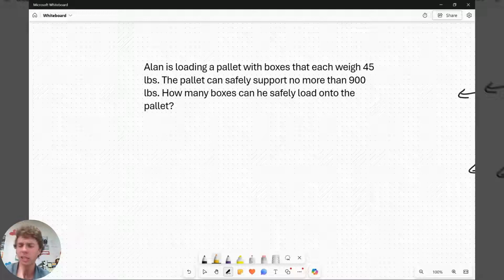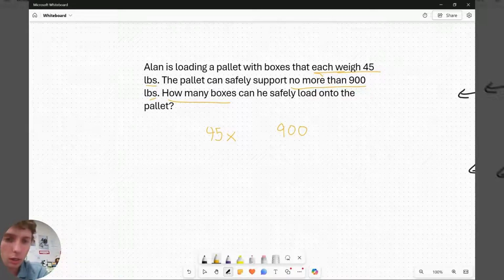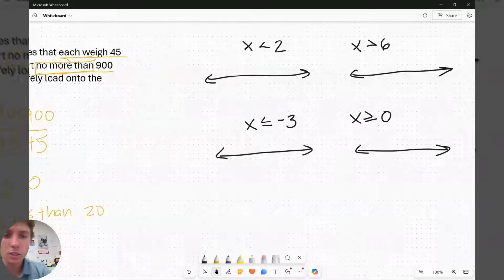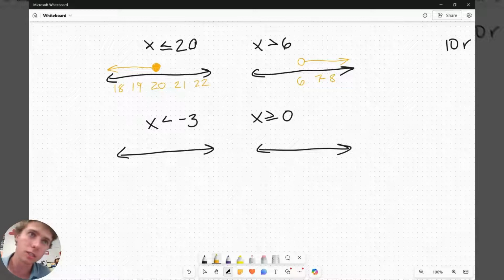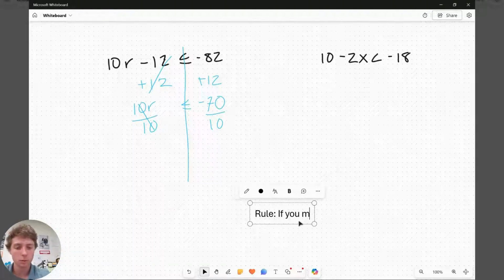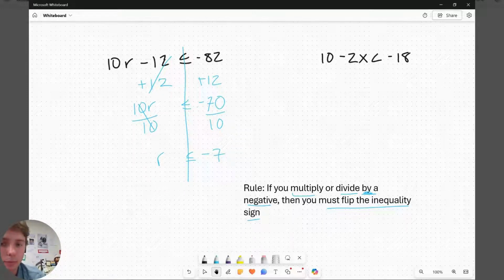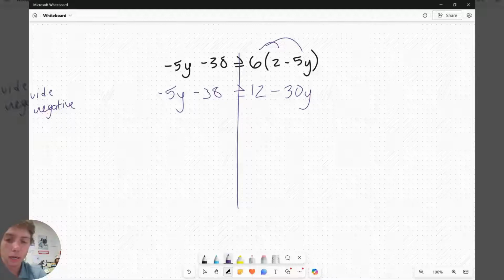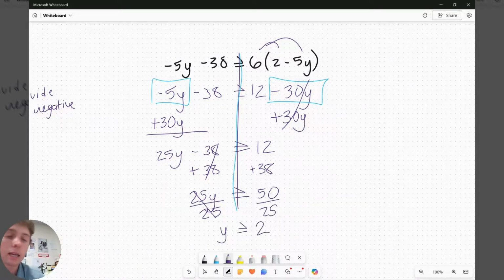1.2 - Solving Linear Inequalities